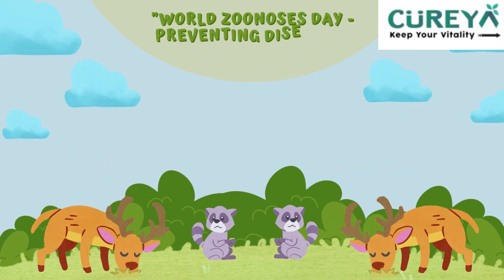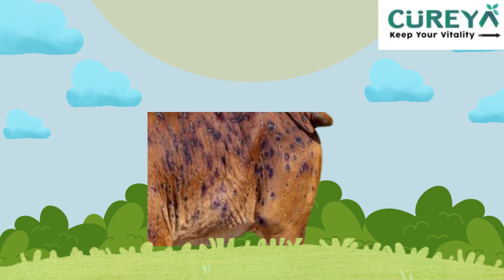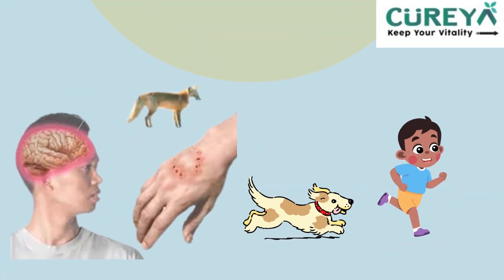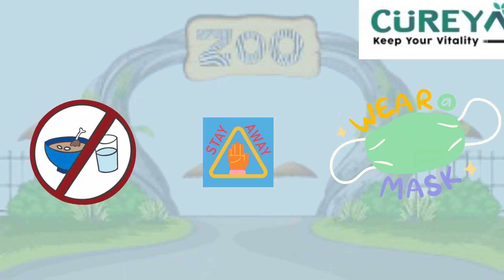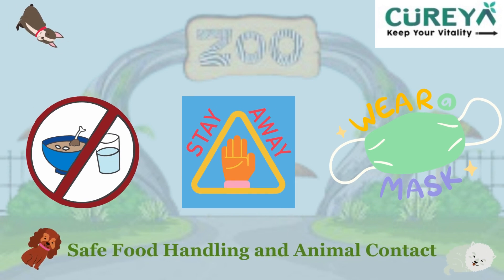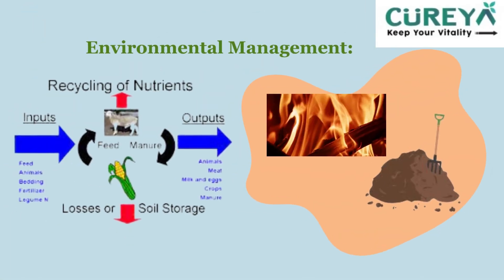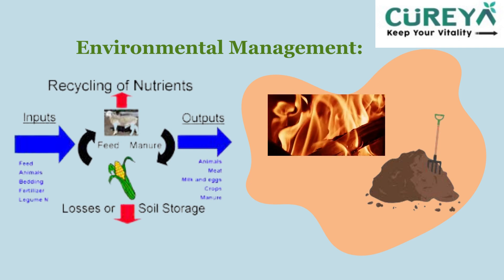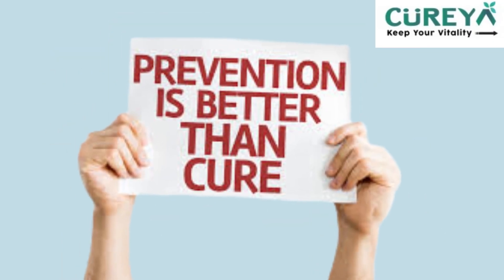Safeguarding Your Health Preventing Zoonotic Diseases for a Safer Future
Zoonotic diseases are infections that can be transmitted from animals to humans. By taking preventive measures, we can minimize the risk of zoonotic diseases and safeguard our health. Some key steps include practicing good hand hygiene, avoiding contact with sick animals, wearing protective gear when necessary, ensuring proper cooking of animal products, and staying up-to-date with vaccinations. Let's prioritize our well-being and work together to prevent zoonotic diseases! 🐾💪

CUREYA is a healthcare service provider; registered under the Start-up India Scheme and undersigned by MCA (Ministry of Corporate Affairs).
Being a start-up cure has a whole lot to offer, from consultation to proper guidance for everyone all under one roof.
As cureyas primary motive states “HEALTH FOR ALL.”
Apart from that, here are some of the interesting things that cureya has to offer:
The Treatment practiced under cureya is AYUSH (Ayurveda, Yoga, Unani, Siddha, and Homeopathy). Plus, specialization doctors from every field of AYUSH.
Consultations are provided both online and offline. And all your information of yours is safe and secured so you wouldn’t need to worry.
Other than being specialized in the health department, cureya provides certified health-related products and fresh food items as well.
Last but not least, we also provide courses and internships as well. From Python to Digital Marketing, any course one can opt for.